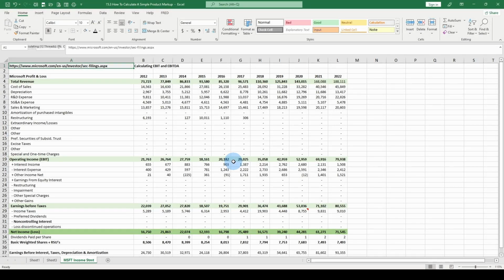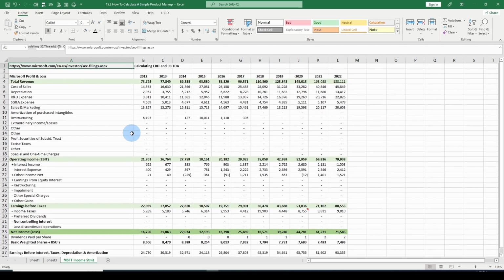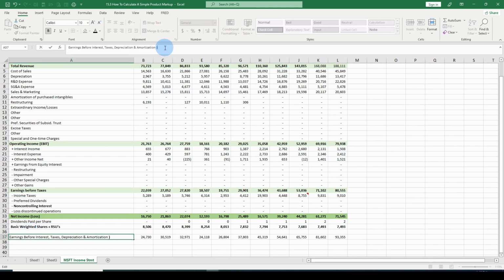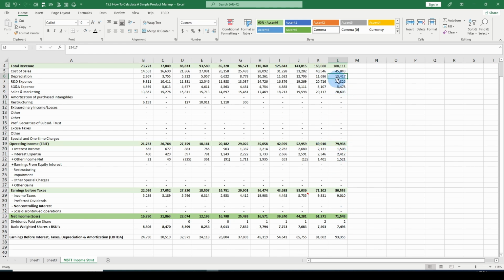How to Finally Understand EBIT vs EBITDA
Think EBIT and EBITDA are just finance jargon? Learn how to calculate both in Excel and finally understand what they reveal about your business health.

This video explains how to calculate EBIT and EBITDA using formulas in Excel.

EBIT is calculated by adding operating income, interest expense, and other expenses.

EBITDA is calculated by adding operating income, interest expense, depreciation, and amortization.

To find these values in Excel, you need to locate the appropriate cells on the Income Statement and Cash Flow Statement and add them together.